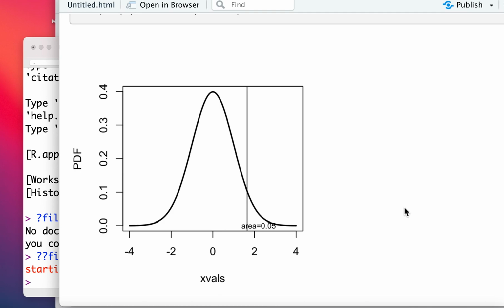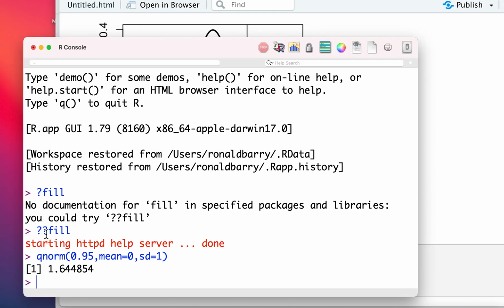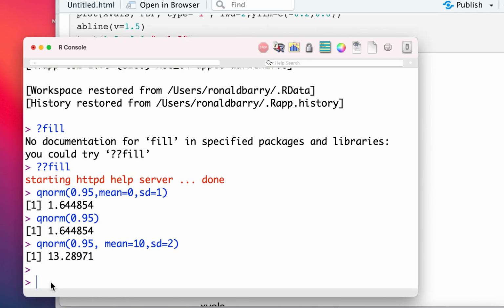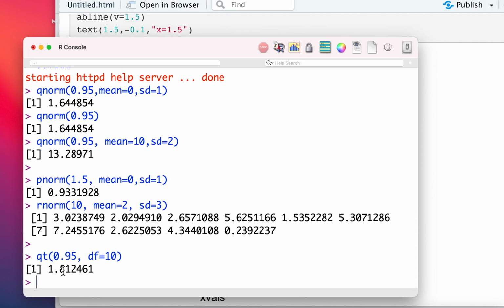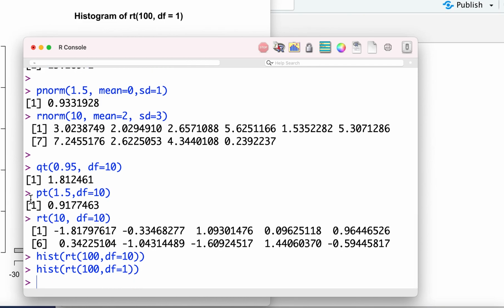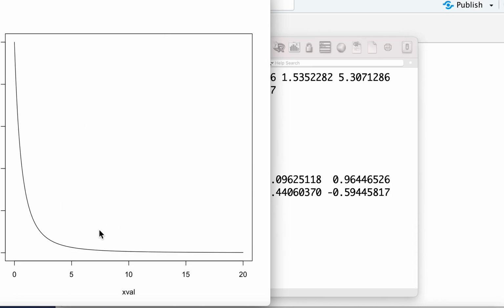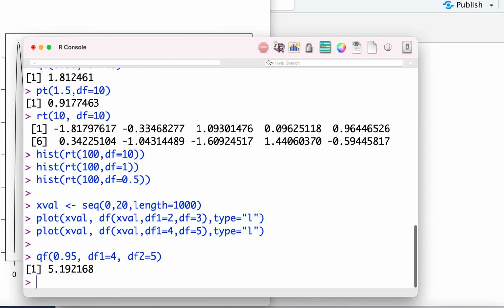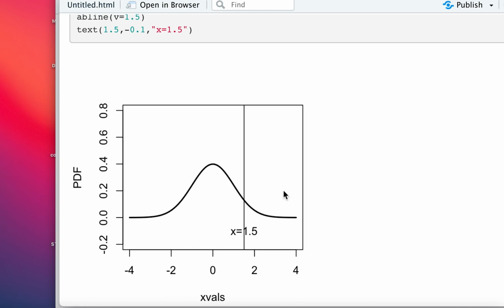Screen Recording 2023 01 20 at 11 52 26 AM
Examples using random variables in R (for Regression and ANOVA class): qnorm, pnorm, rnorm, etc.